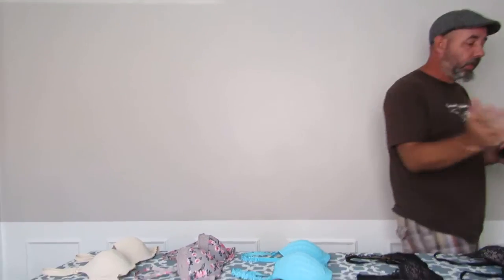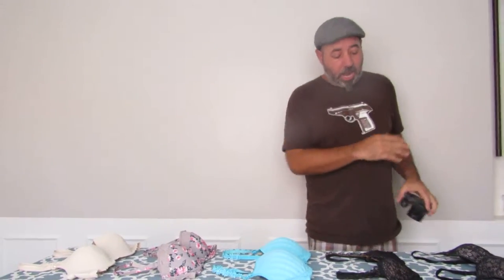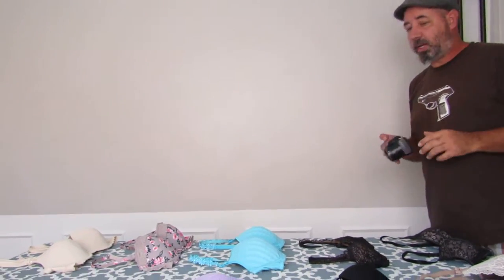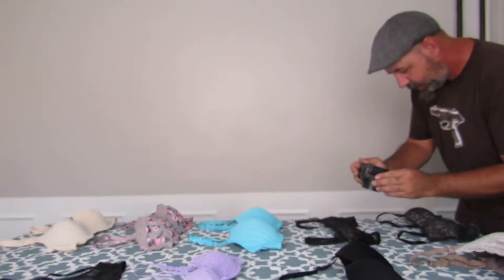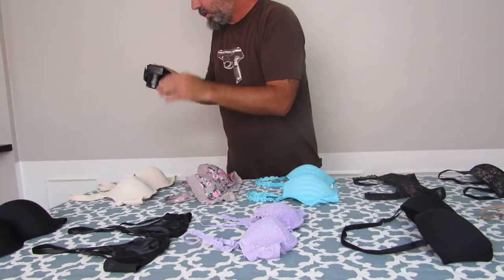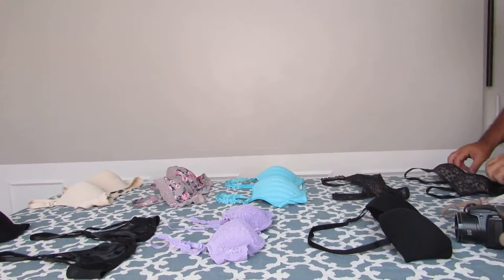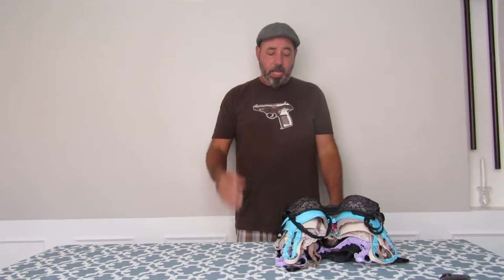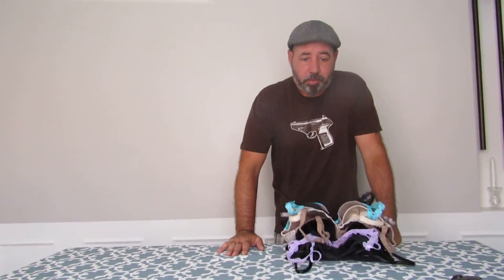Bin Pickers- Outside The Box Bra Pictures for listing on Ebay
G's outside the box way of taking bra pictures. Makes it easier to list on ebay. & Greatclothesfinds on eBay and e-dealmart